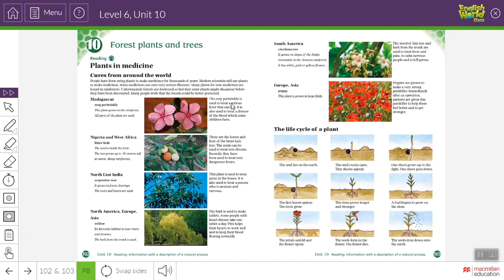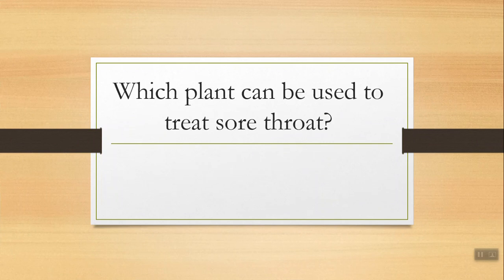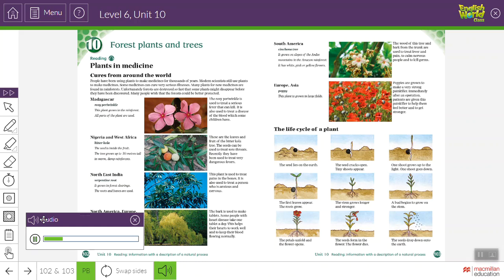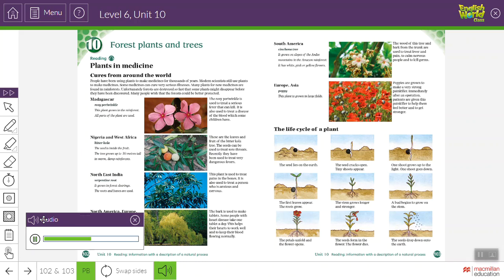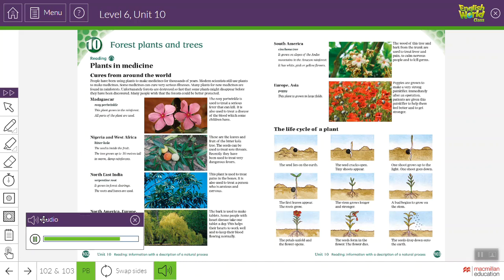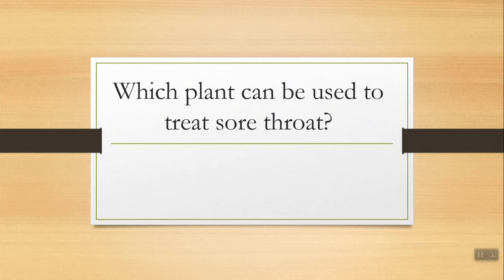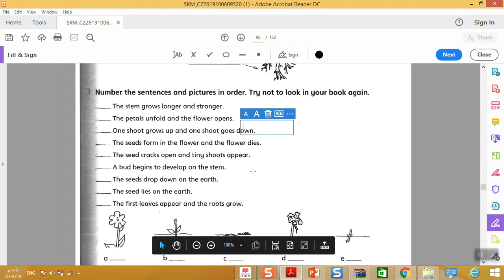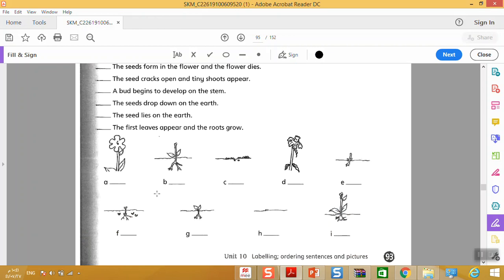الصف السادس الابتدائي # اللغة الانجليزية # Reading Unit10